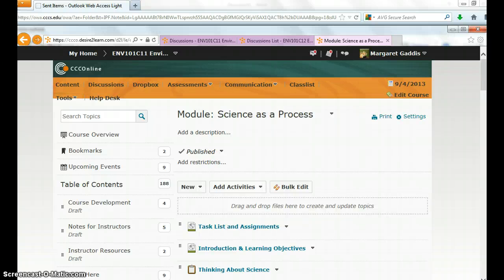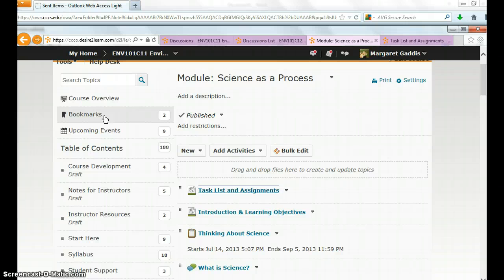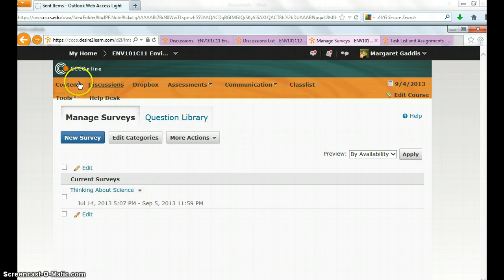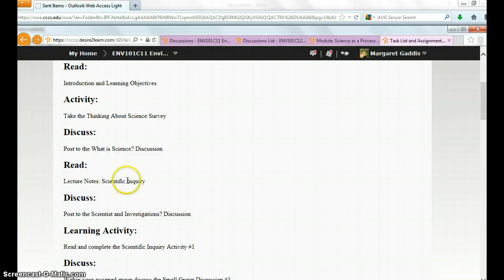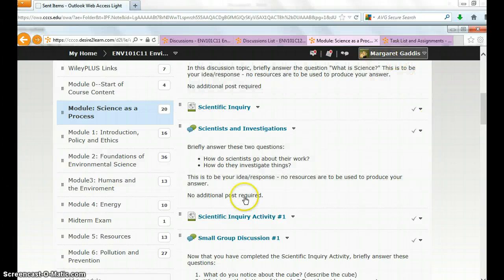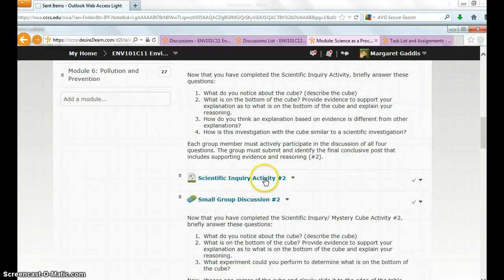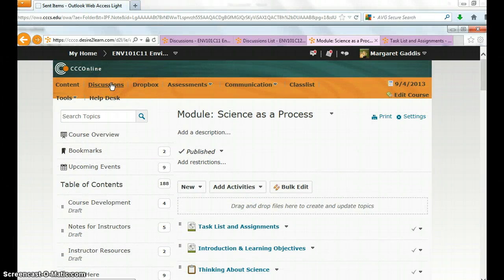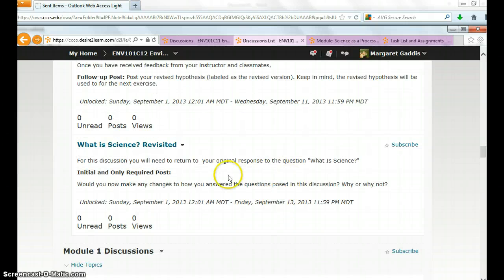Science As a Process Module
In this video I will give a tour of the Science As a Process module.